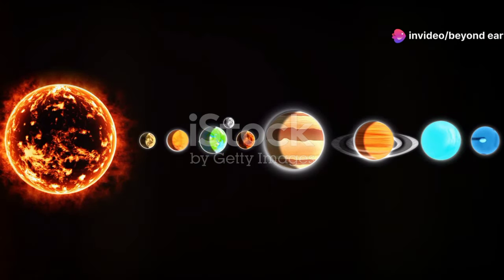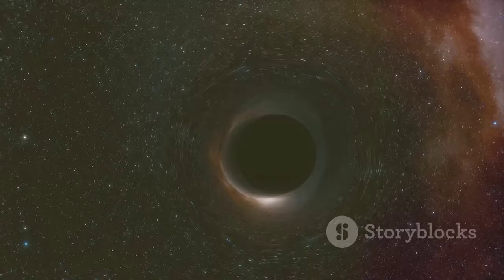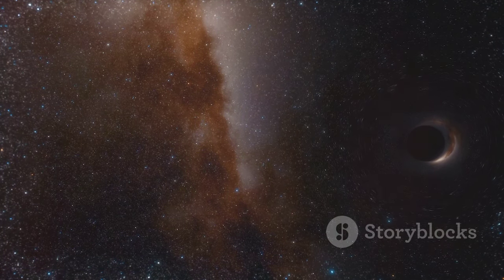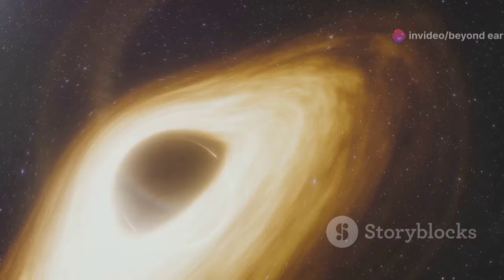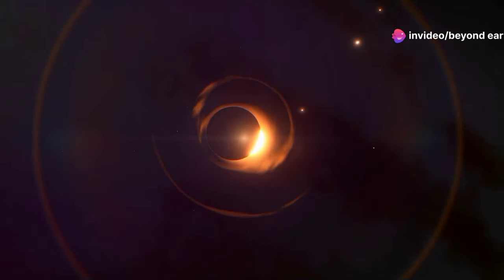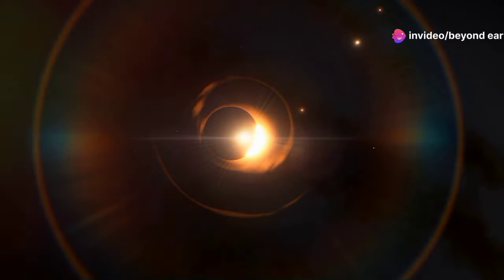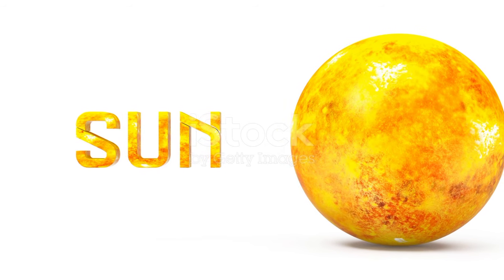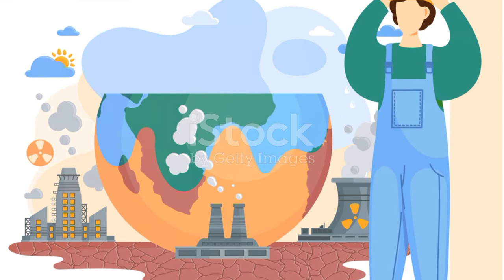Sun Turns into a Black Hole: The Shocking Outcome!